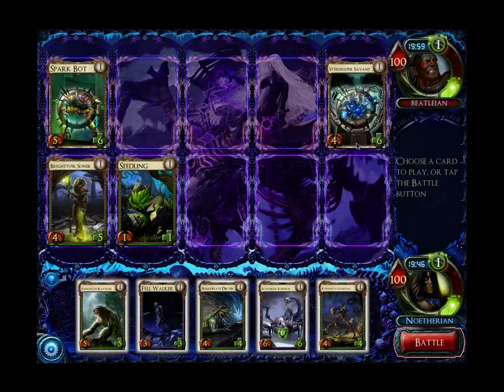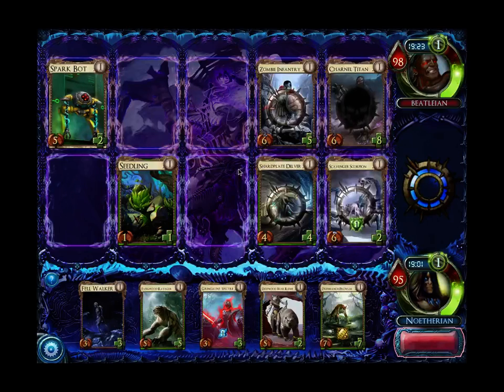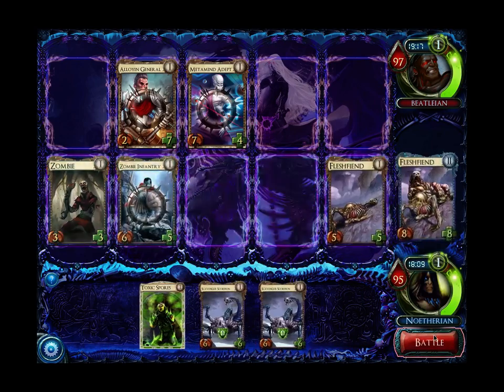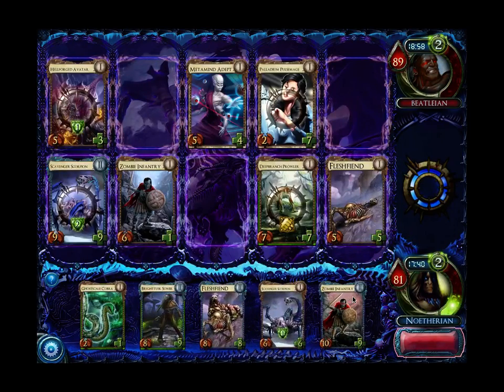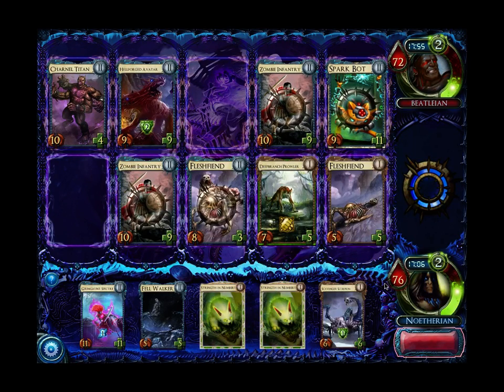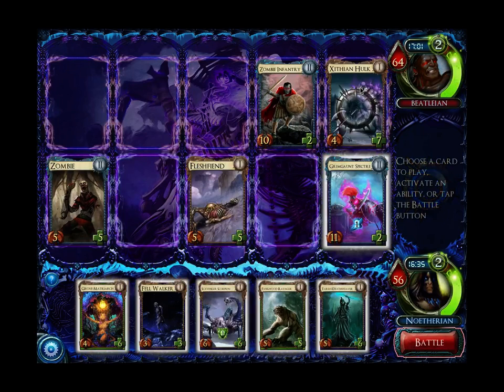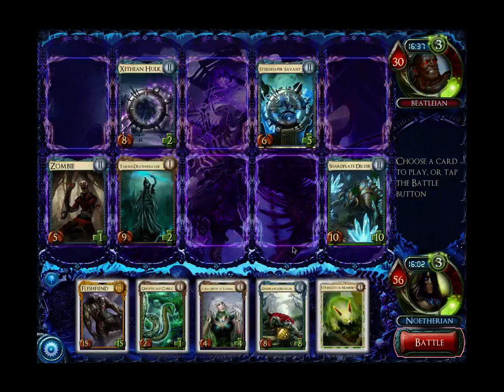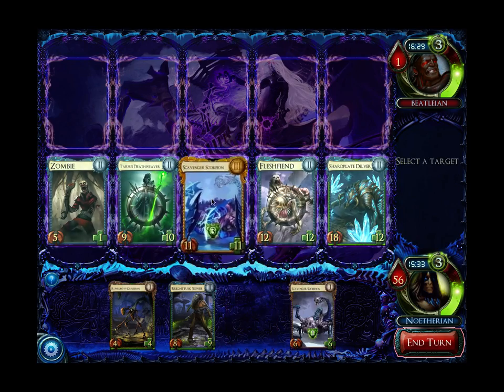Draft One : Nekrium + Uterra (Game 3)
This is the Third Game of the draft event.